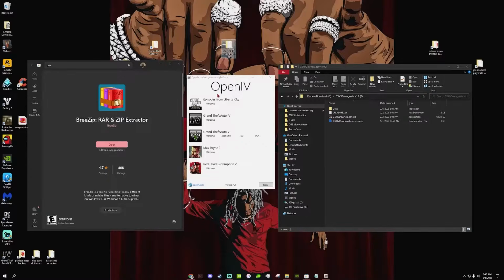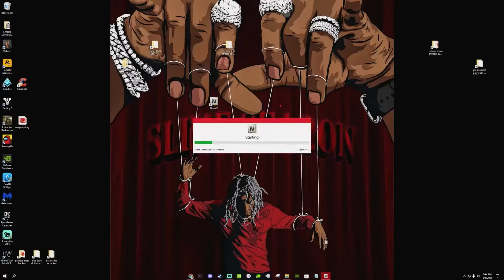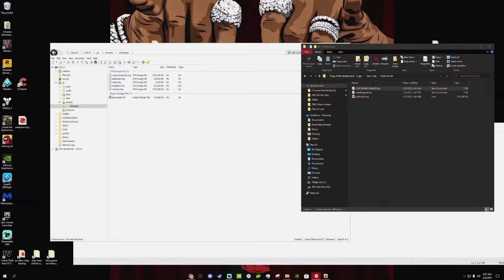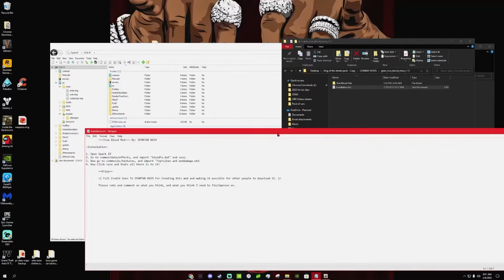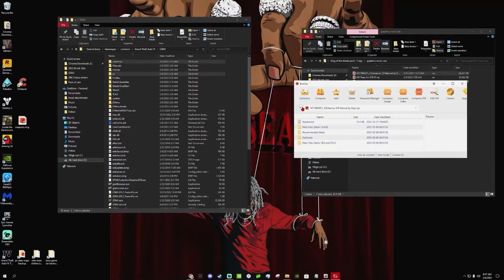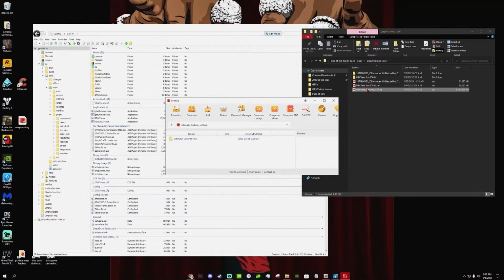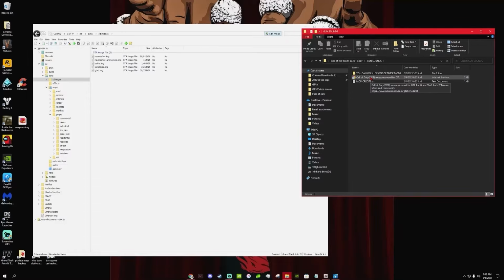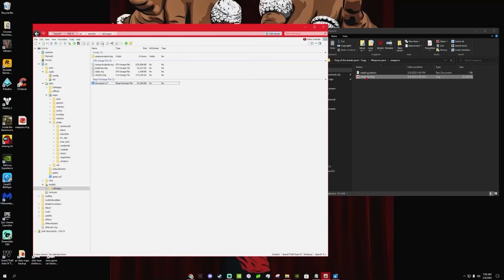Grand Theft Auto IV 2023 Mod Tutorial PC ( PT 2 LINK IN DESCRIPTION)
pt 2 is a more detailed guide on how to mod the game and it includes gameplay.

NEW KING OF THE STREETS MOD LINK DOWNGRADER INSIDE

Discord for my twitch and or mod questions i do live stream check server for info

________Tools_________

Sound mods
Sound Overhaul

IV-LANE (Complete Roads Overhaul using DKT70's HD Roads Textures)

COMBAT MODS
Realistic Force and Damage for Weapons